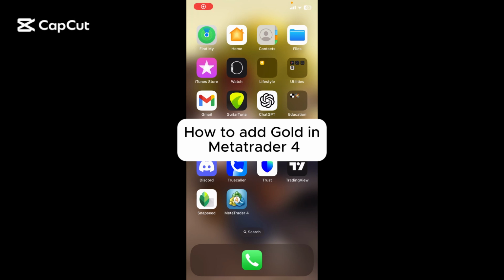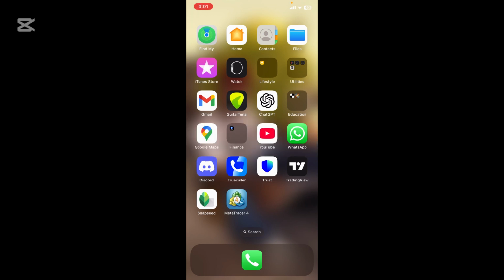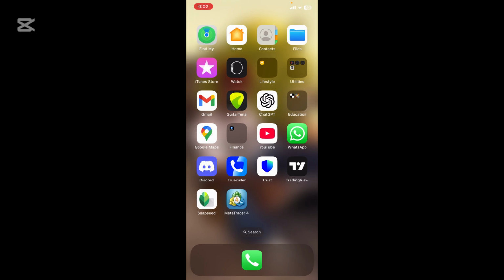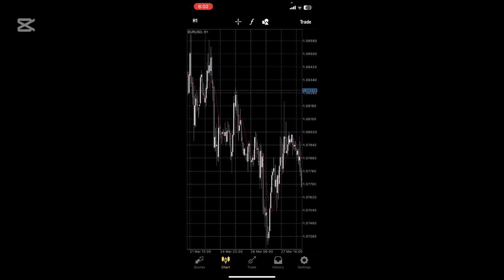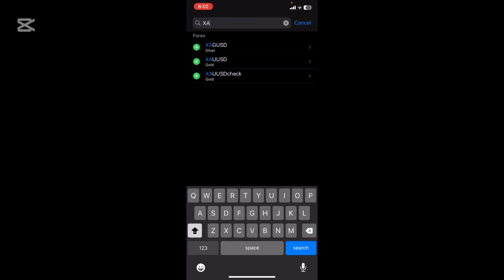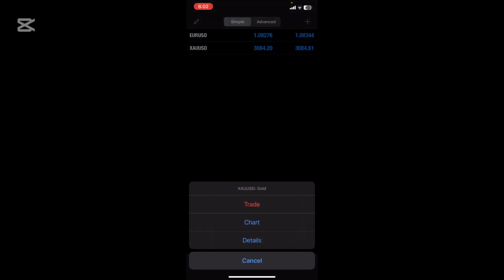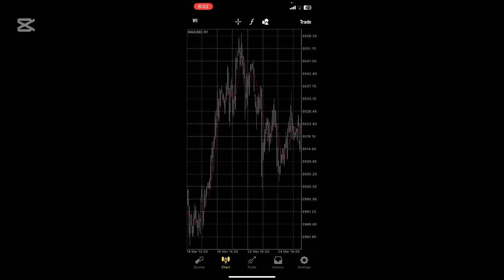How to Add Gold in MetaTrader 4 on iPhone 2025?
Want to add Gold (XAU/USD) in MetaTrader 4 on your iPhone? This quick and easy step-by-step guide will show you how to enable Gold trading in MT4 so you can analyze charts and execute trades seamlessly. Whether you're a beginner or an experienced trader, this tutorial will help you find and add Gold to your market watch, customize your trading setup, and start trading XAU/USD efficiently on your iPhone.

✅ Watch now and start trading Gold on MetaTrader 4 with ease!